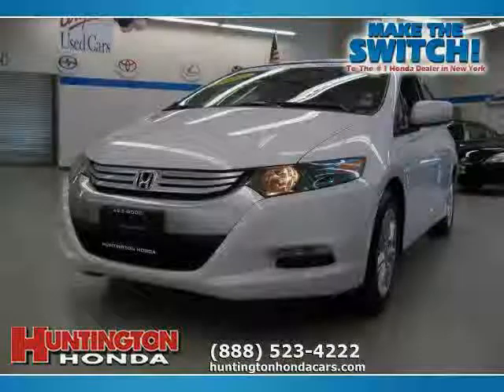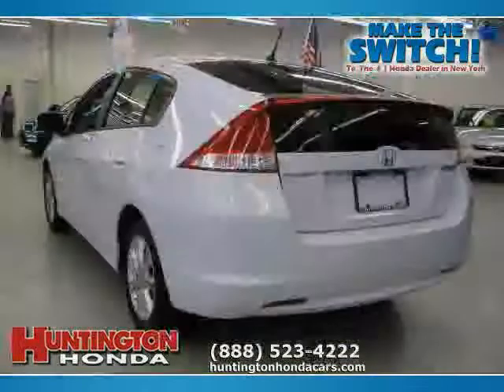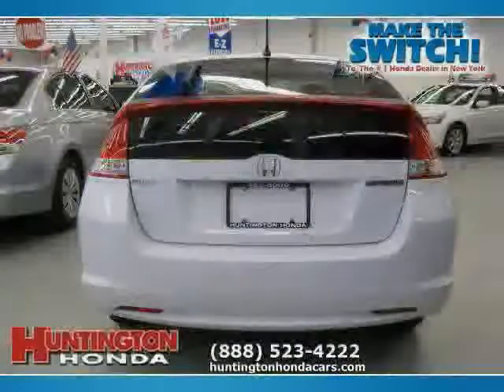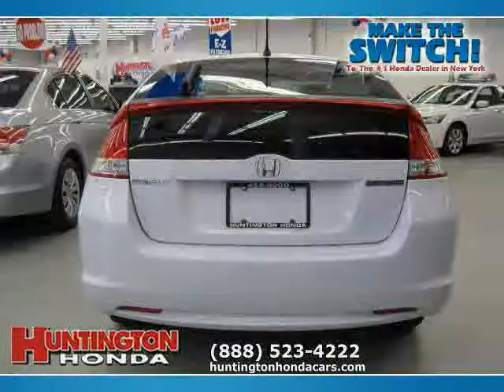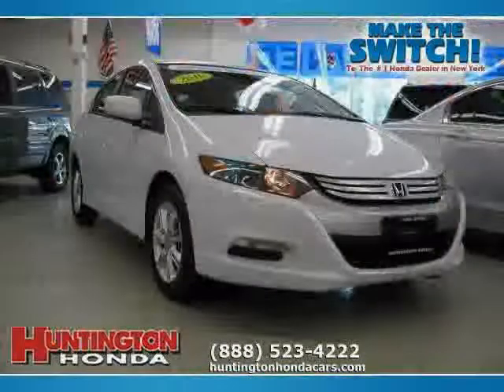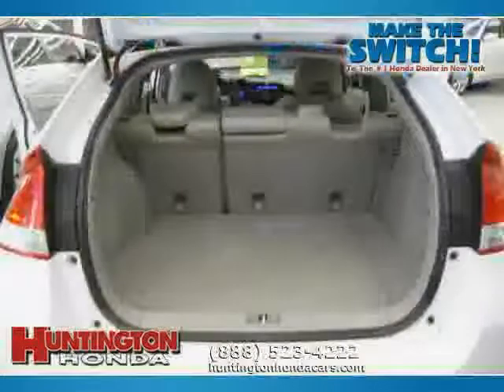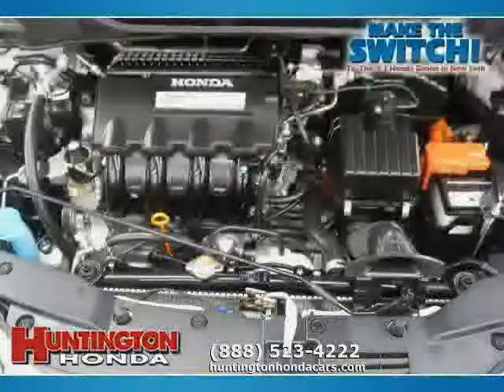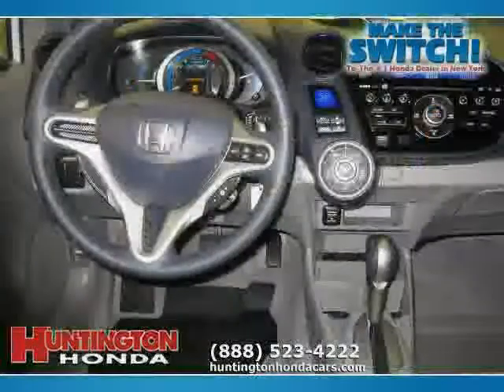used Honda Insight NY New York 2010 located in Long Island at Huntington Honda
This used Honda Insight NY 2010 is located in Long Island and is offered by Huntington Honda and can be compared to any used Honda Insight New York: